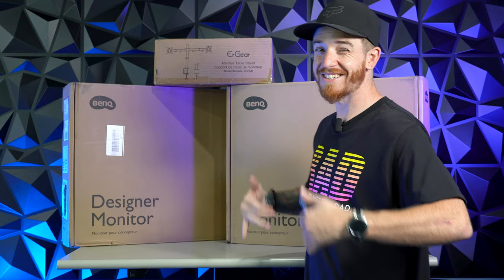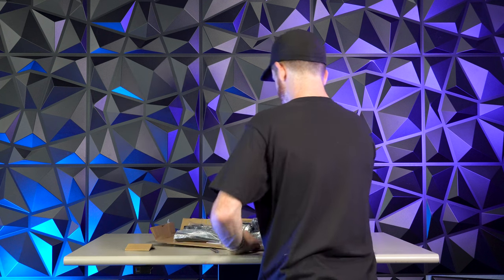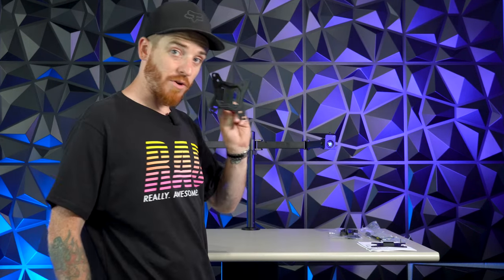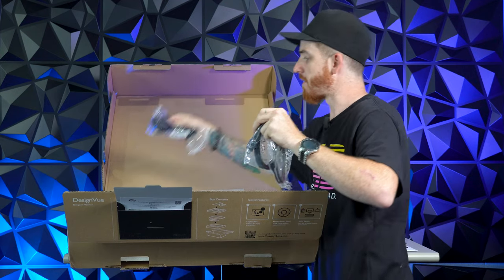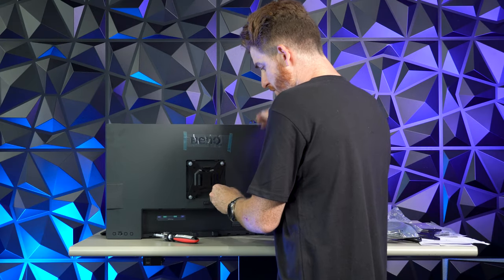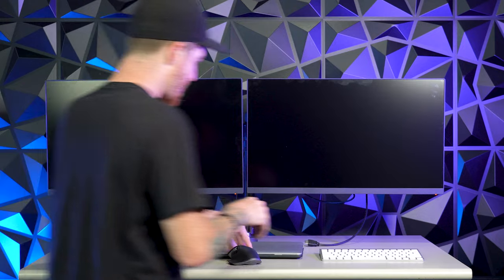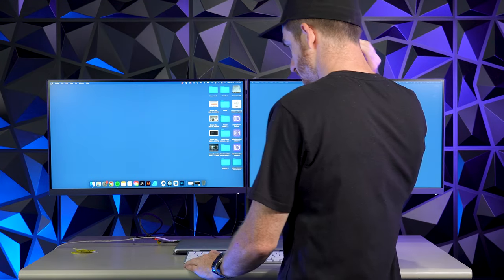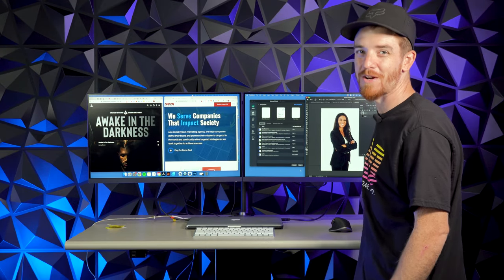How to Setup Dual Mac Monitors (BenQ PD2705U Designer Monitor)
Do you want to be a graphic design superstar? The first step is making sure your work environment is set up for success. In this unboxing video, Adrian shares his favorite tips and tricks for setting up a dual monitor for graphic design on a Macbook. BenQ PD2705U Designer monitors like these are the perfect way to get started!

Table of Contents:
00:00 - Intro
01:03 - Dual Monitor Stand unboxing and assembly
02:13 - Ben Q Designer Monitor unboxing
03:24 - First look!
04:37 - Mounting monitor two
05:05 - Connecting to laptop
06:30 - Outro

My Gear I Use To Produce This Channel:
1.  Go Pro Hero 8 Bundle
2. Wireless Microphone System
3. Power Strip Tower Jackyled Surge Protector
4. Rode Wireless Go Microphones
5. Wacom Cintiq Tablet
6. 2017 Macbook Pro 15"
7. Manfrotto 504HD Tripod
8. Adesso Cybertrack H6 Webcam
9. 27" iMac with 5k Retina Display
10. 3D Wall Art Panels
11. VIZIO 70-Inch V-Series 4K Smart TV
12. Green Screen Wall 10x10
13. Sony A6600 Mirrorless Camera with Lens
14. Sony A6400 Mirrorless Camera Body